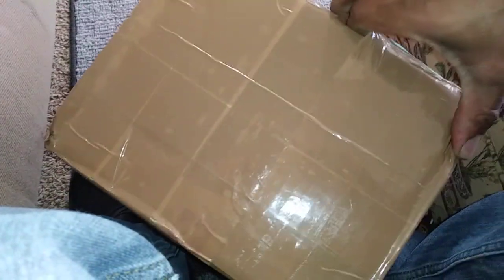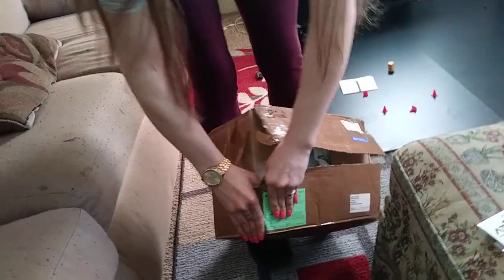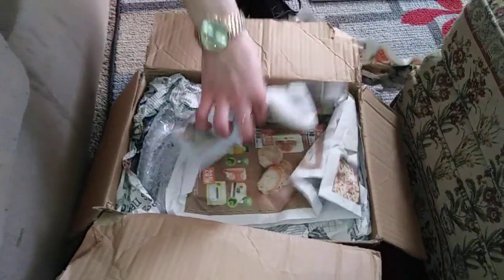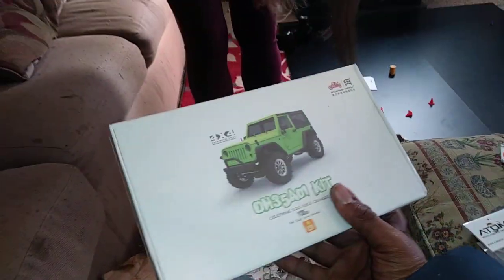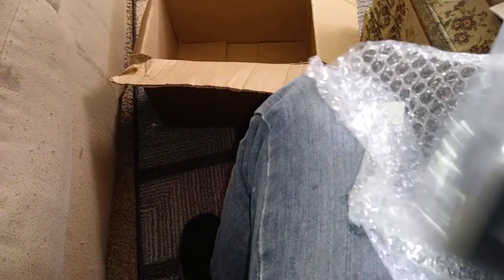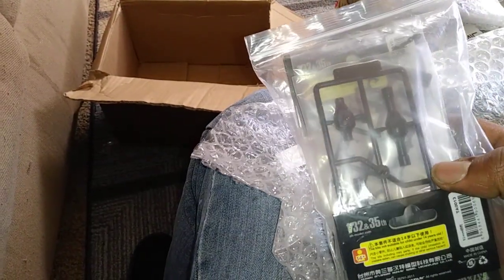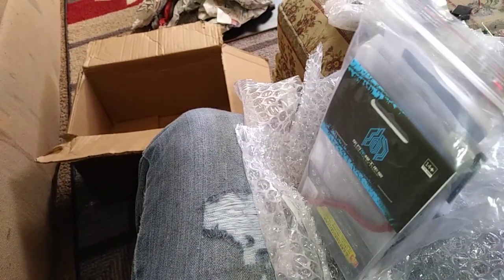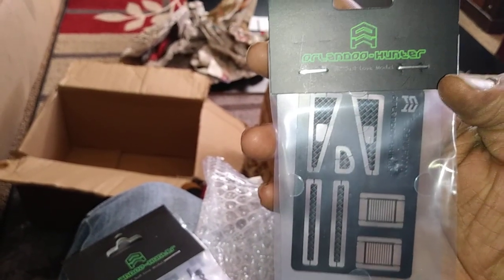Msg unboxing vloggg Tiny4x4.com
Hay everyone this will be part1 of 2 of my un boxing my phone ran out of space now my parts wall is full once more peace n love. Thank you Don.